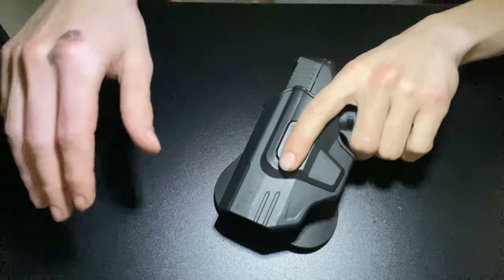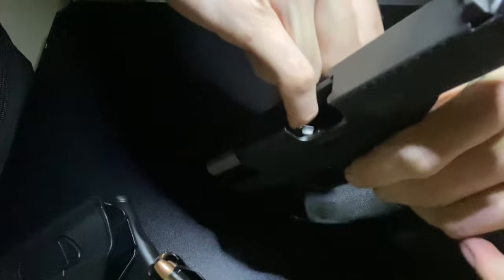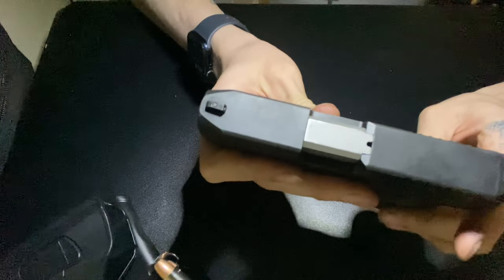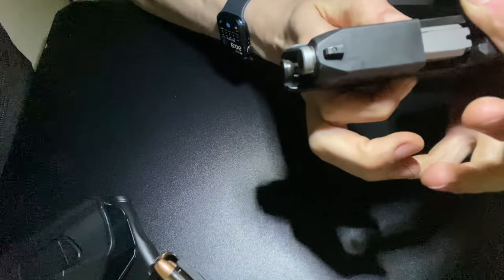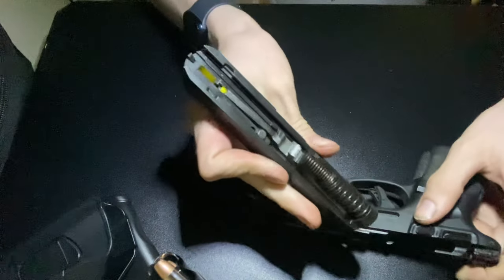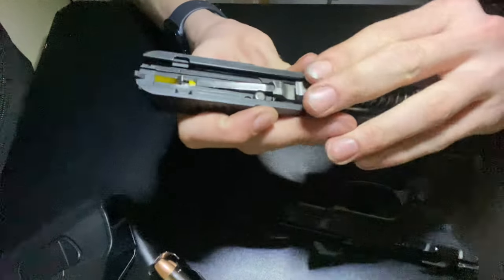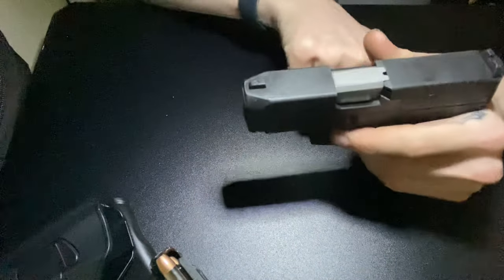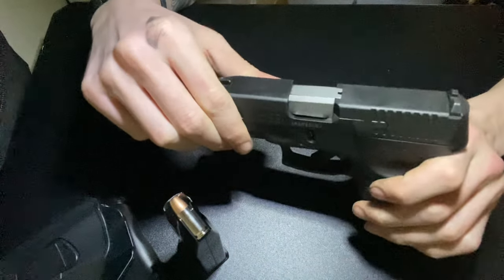Taurus G3c break down an thoughts ￼